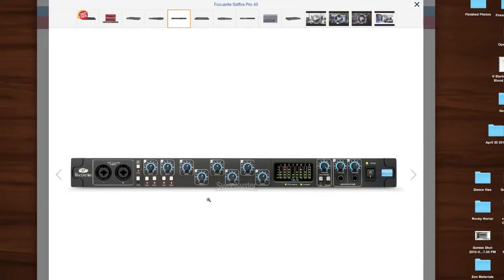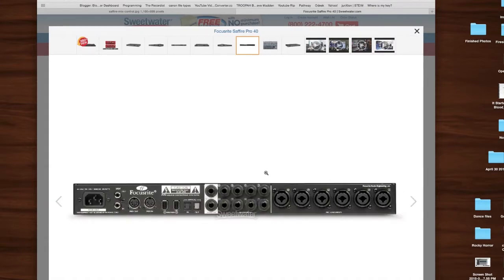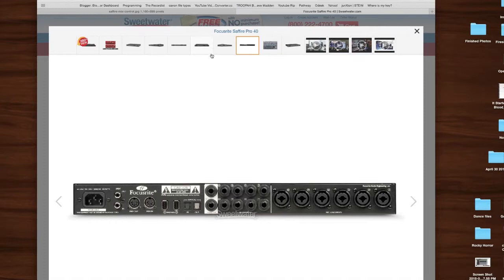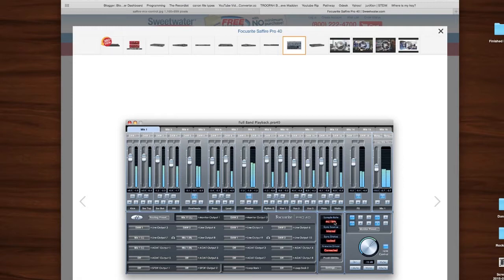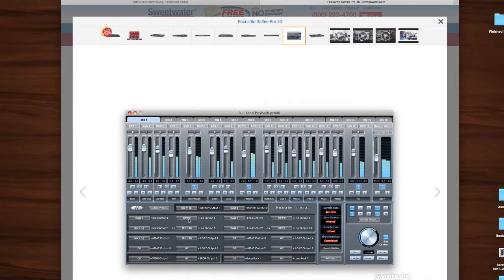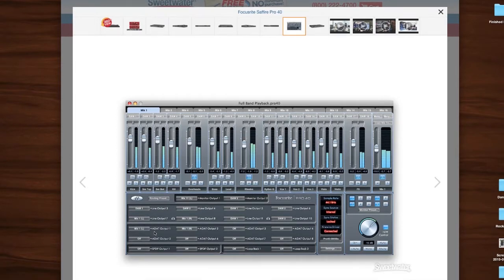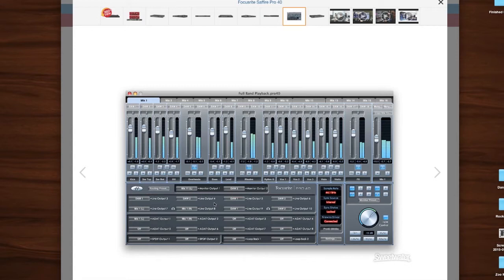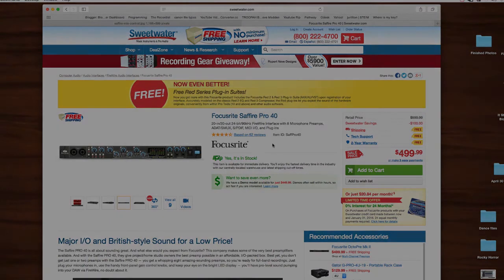Episode 4 - Interfaces: Focusrite Saffire Pro 40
A discussion on the Focusrite Saffire Pro 40 in conjunction with I/O and QLab 3.